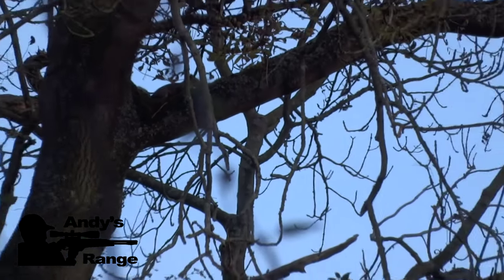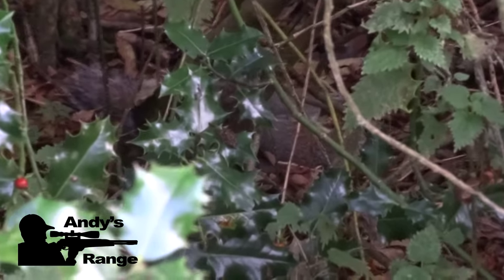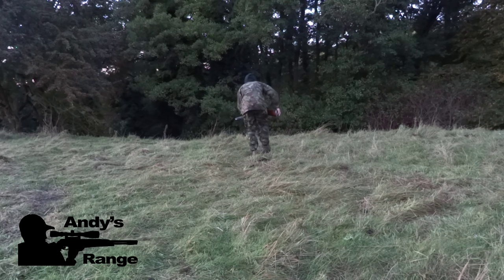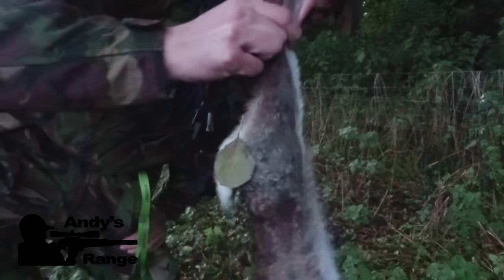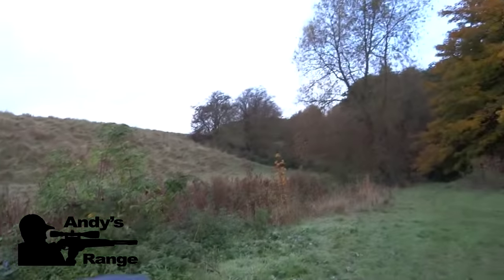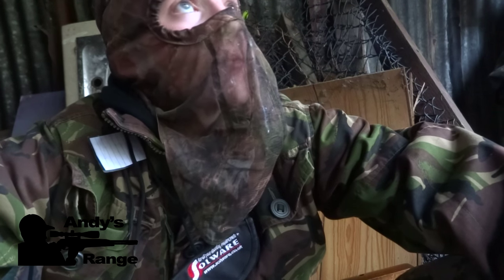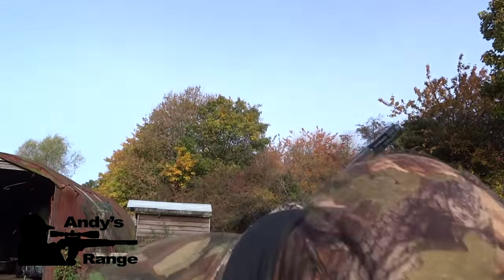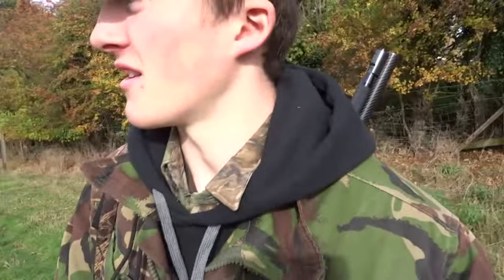Ultimate autumn hunting with a springer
In this video I shoot a variaty of different small game over a few days with my Matt Winser tuned HW97KT, this video was first seen on squirrel hunter chanel and I am just allowing my subscribers to see the content.

In this video I hunt a variety of game and pest species with my air rifle, the reasons for doing this is to provide good meals as the meat tastes great (maybe not the magpie) and to try and keep the local population in check. The pigeons create a lot of issues for the local farms, robbing seed from the grain stores and defecating on them making them next to useless and destroying standing crop by bashing it down with their wings. The squirrels do a huge amount of damage to the woodland from stripping the trees of bark and consequently killing them to robbing songbird eggs. The magpies also rob the eggs. The rabbits on the land that I was shooting on dig holes and this can cause a big problem if the sheep or horses were to put their leg down the hole as they can break and have to be put down. Hope you enjoy this short clip put together over the autumn.
Cheers,
Andy.
My Kit.
Rifle - HW97K .177 (Matt Wisner performance kit installed) Search for Matt Winser on Facebook
Pellets - Air Arms Diablo Field 4.52
Scope - Nikko Stirling Game King 4-16x50
Mount - Sports Match one piece
Range Finder - Hawke Endurance LRF600
Sling - Padded Super Sling by Outdoor Connection